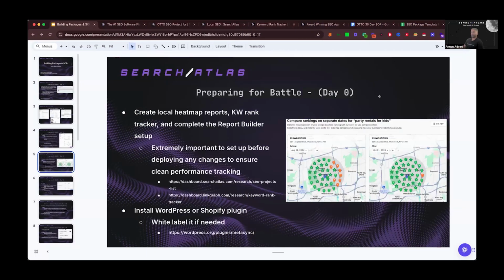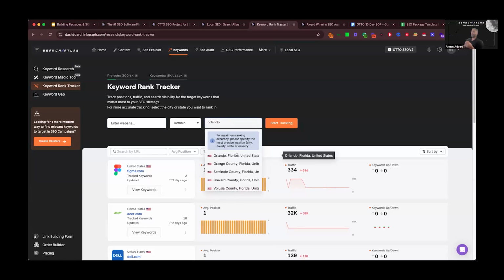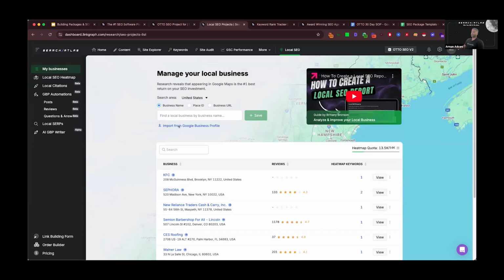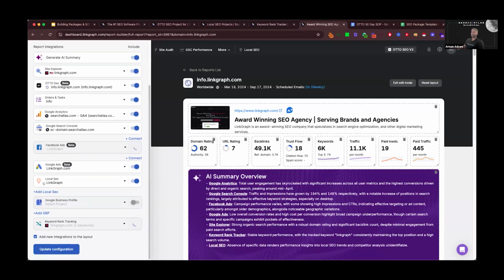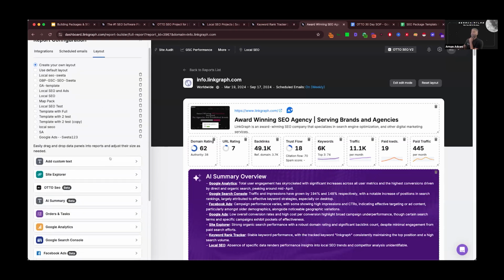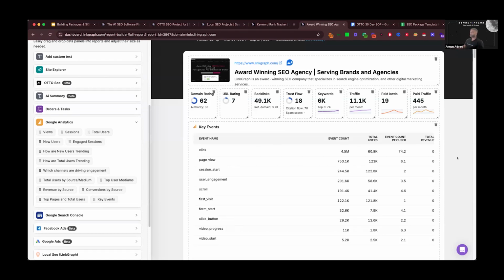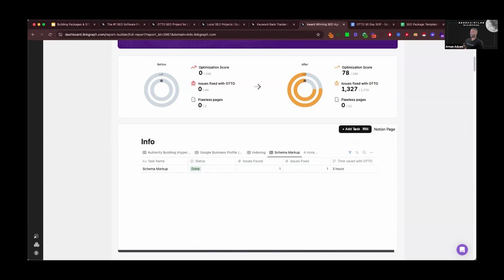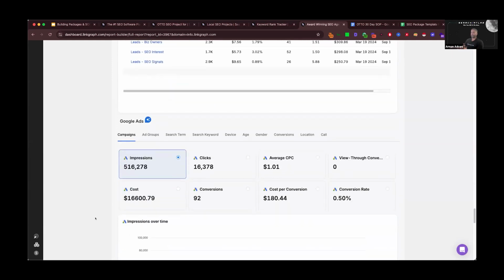Search Atlas | How to Use the Report Builder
Welcome to another Search Atlas tutorial! 🚀 Today, we're diving into the must-have reports you need to establish your baseline metrics for success.

Key takeaways from today’s video:

🔑Preparing baseline reports to showcase measurable progress.
🔑Using tools like the Keyword Rank Tracker to track and refine strategies.
🔑Setting up precise metrics to monitor your rankings and results effectively.
🔑Search Atlas empowers you to optimize your digital marketing efforts by providing data-driven insights and actionable strategies to stay ahead in the competitive landscape.

We’re kicking off a series of tutorials packed with expert advice, innovative tools, and hands-on demonstrations.

Follow our other Search Atlas channels!

Chapters:

00:00 – 01:14 Intro & Preparing
01:14 – 02:15 Integrating Google Business Profiles
02:15 – 03:17 Customizing Report Layouts
03:17 – 04:23 AI-Generated Summaries and Task Records
04:23 – 04:31 Finalizing and Sharing Reports